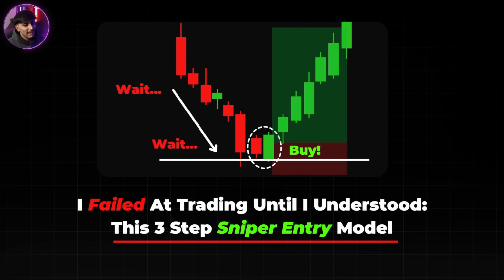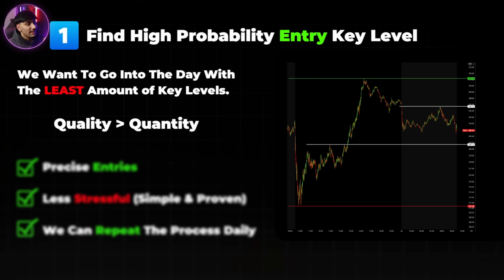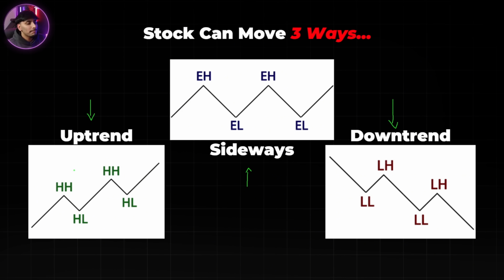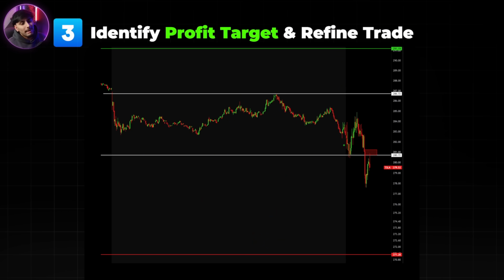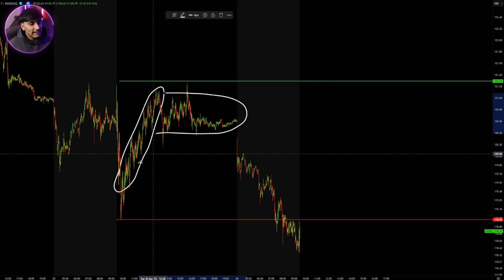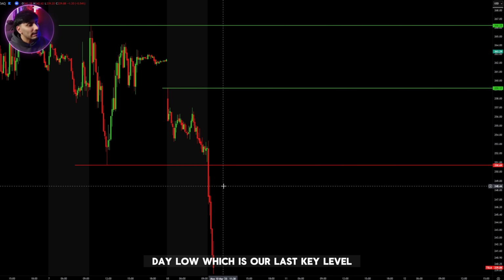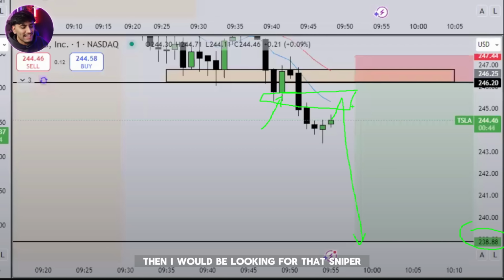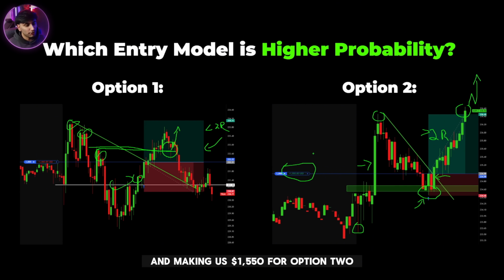I Failed At Trading, Until I Understood THIS (High Probability Entries)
In this video, I go over why I FAILED at trading until I understood how to get SNIPER entries on my trades. Then I will show you the 3 step process to get better entries & increase your risk to reward. Finally, I show LIVE examples of this concept.

Time Codes:
0:00 - Introduction
0:37 - 3 Steps To Enter Sniper Trades
3:30 - Step 1 (Best Zones For Entry)
6:53 - Step 2
9:14 - Increase Your Precision With ANY Strategy Using THIS
11:33 - How To Refine Your Trade (Step 3)
14:50 - Real Example (Bearish Trade)
18:47 - Live Trading Example (Master This)
25:21 - Do This NEXT To Get Better At Trading